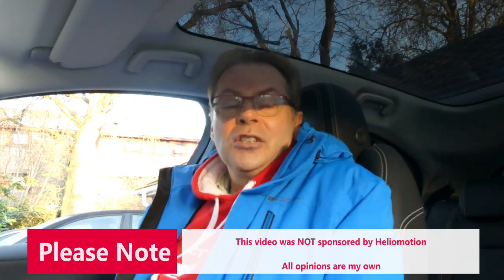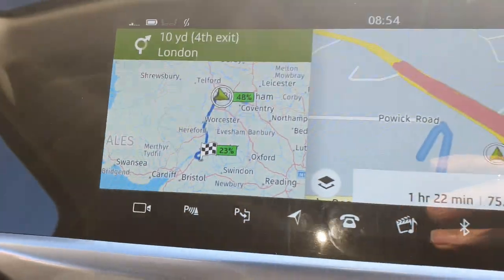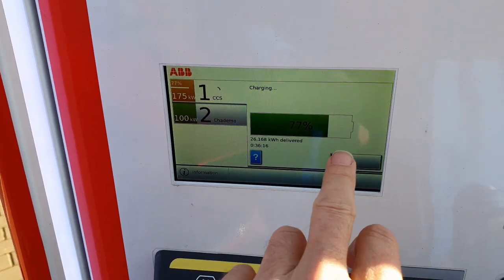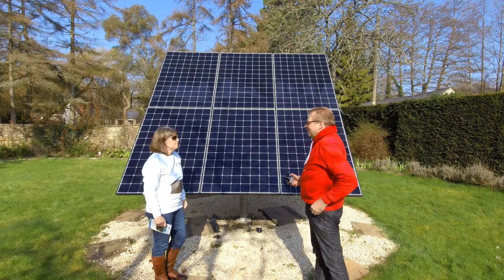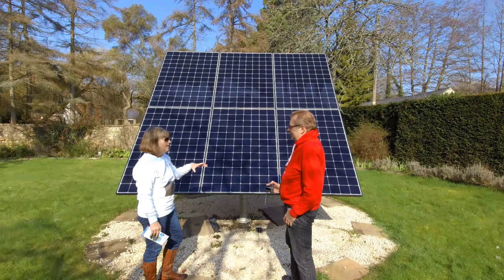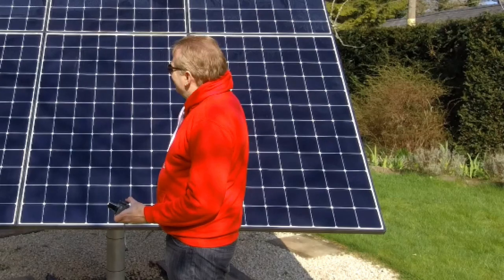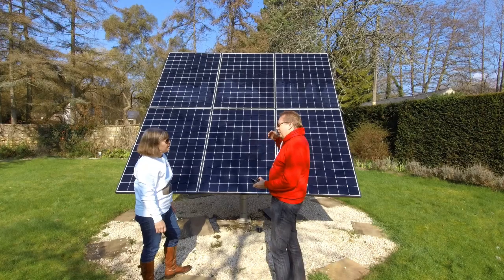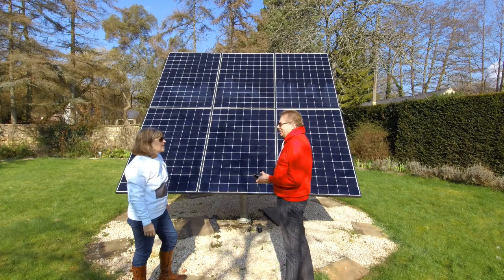iPaceOwner Episode 19 - A trip to Heliomotion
In this episode I try out an Eon Drive charger for the first time and take a trip down to see an alternative to roof top solar panels